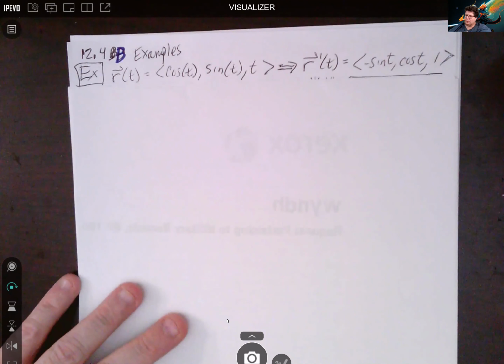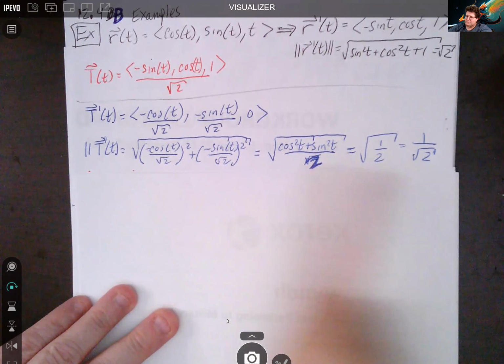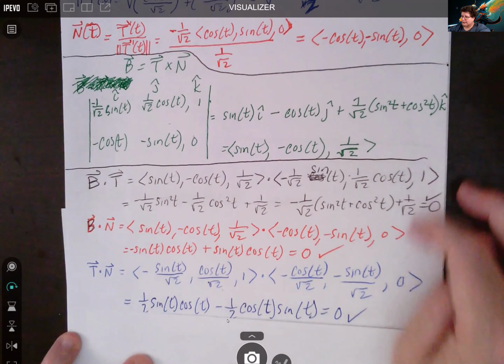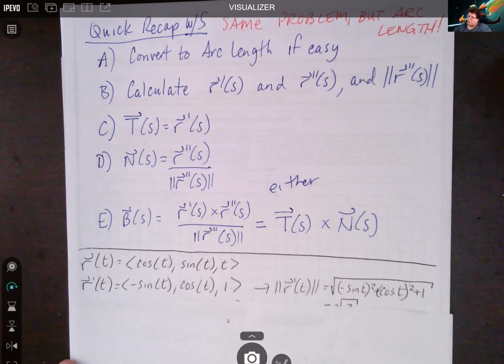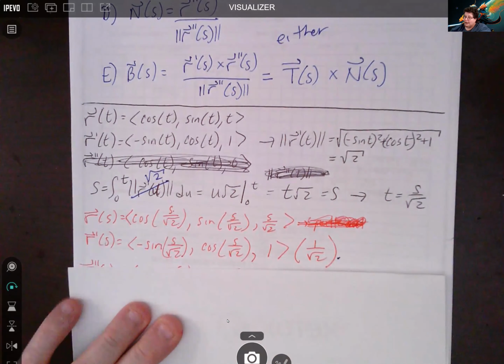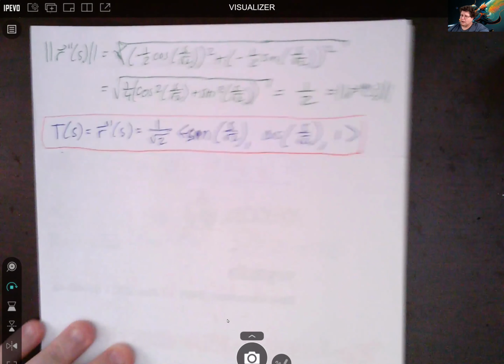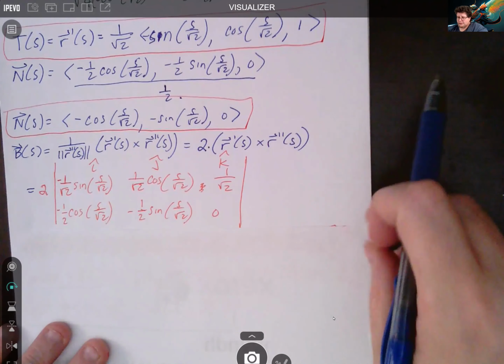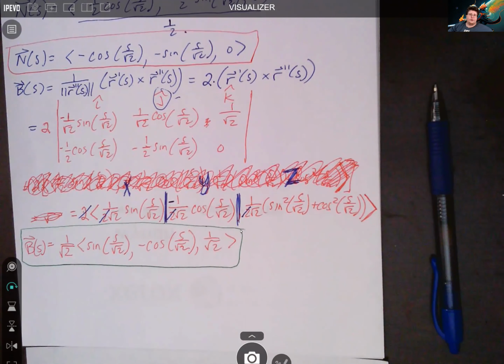M067 Calc 3 Fall 2022 Sect 12.4B Example with Solutions in Time and Arc Length